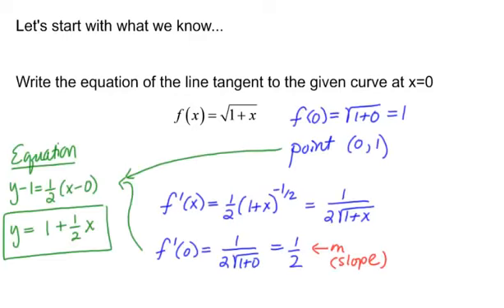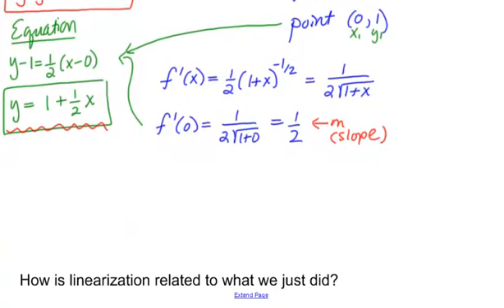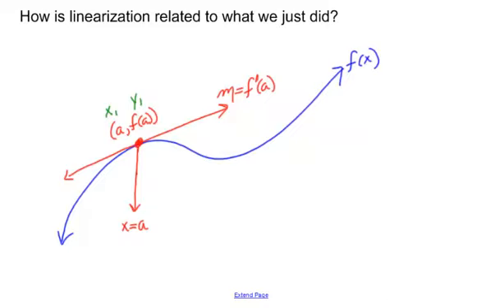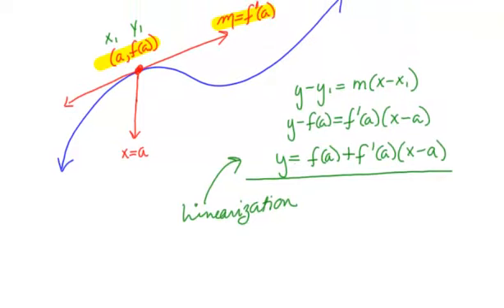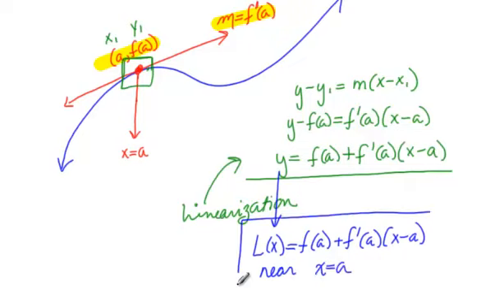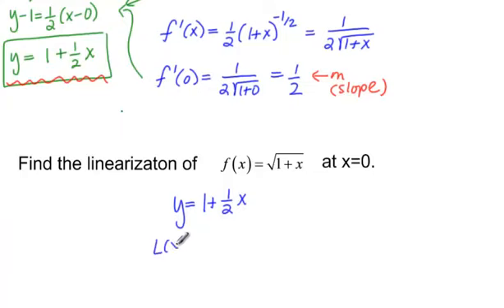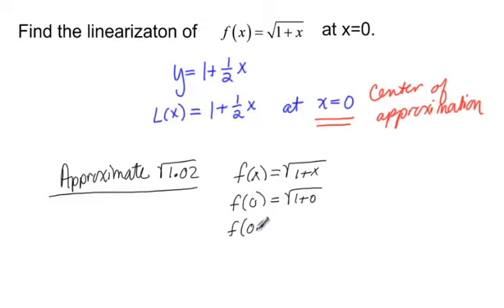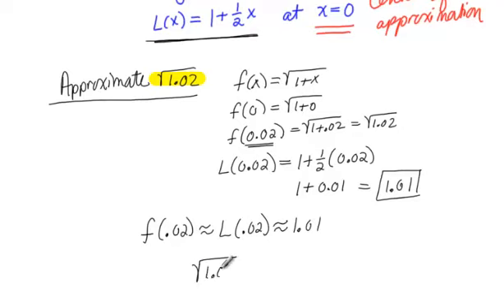Linearization of a function at x=a part 1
This video describes how to do the process of linearization of a function at x=a.